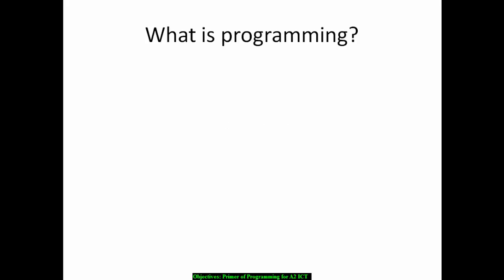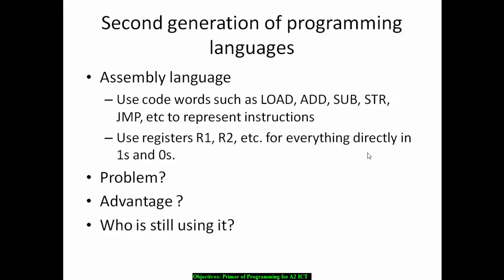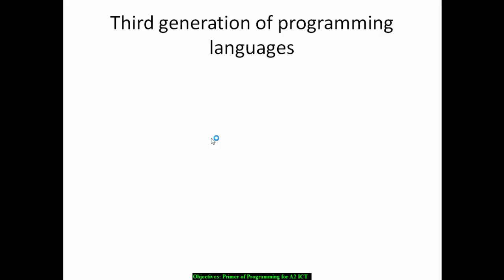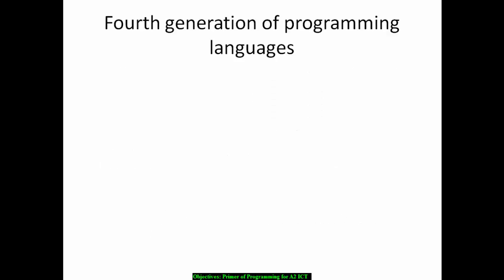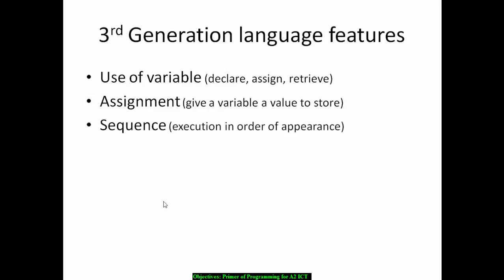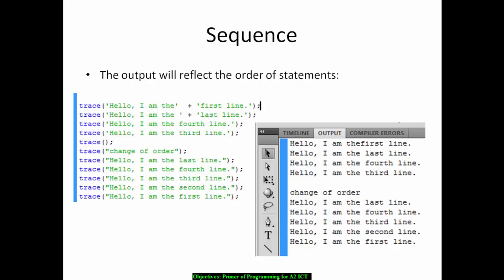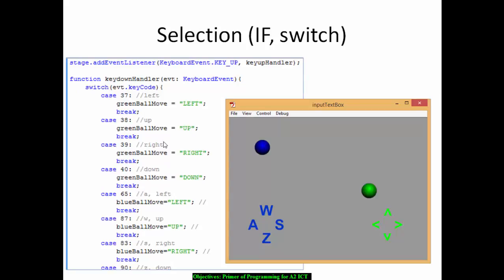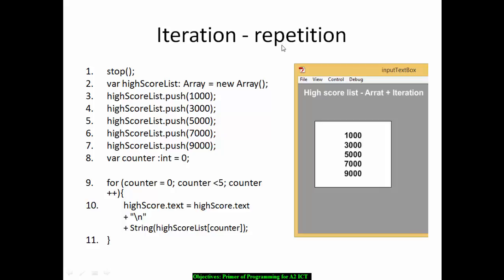Primer of Programming